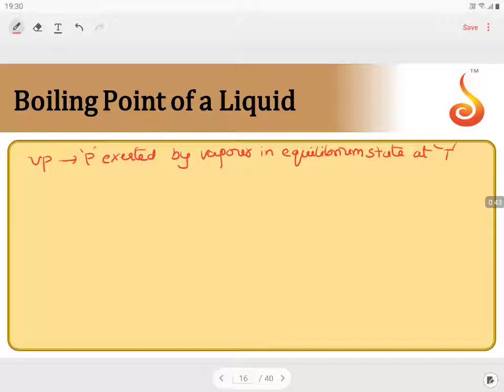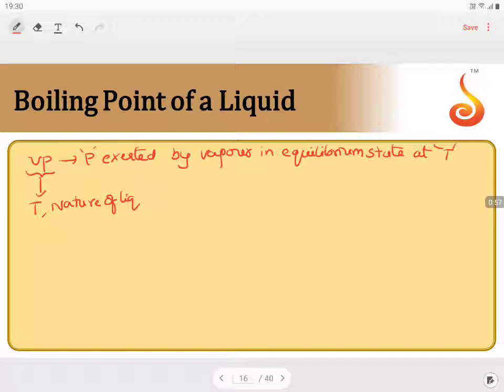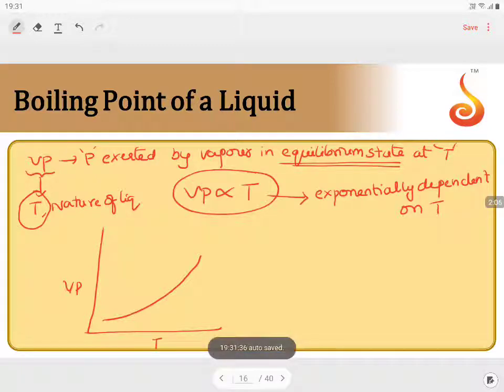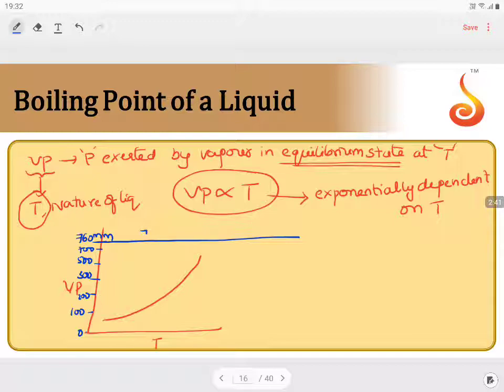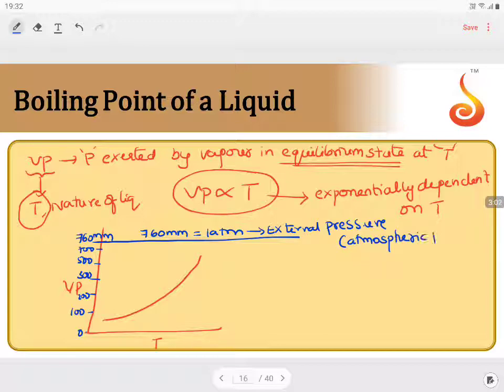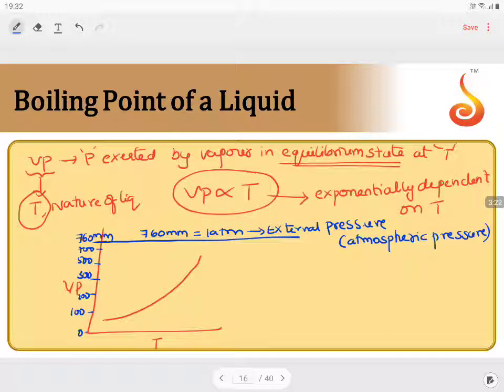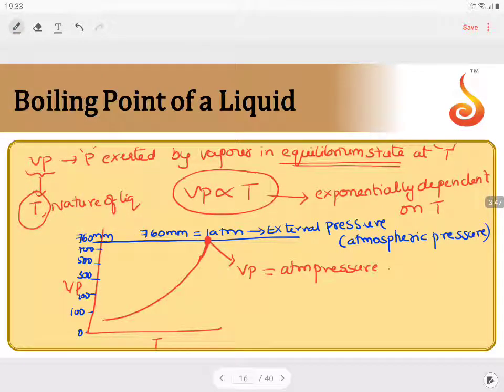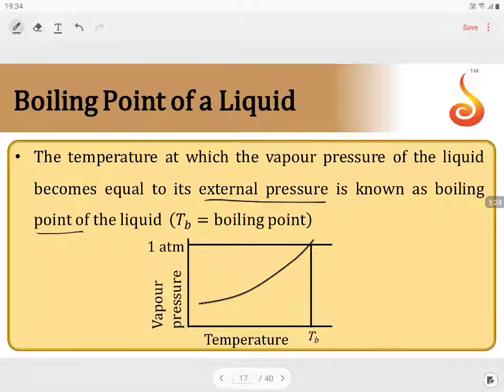PU 1 | Chemistry | States of Matter - 2 | Lecture 04 | Slide 10 | Boiling Point of a Liquid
Welcome to Concept Videos for PU 1! This slide will explain States of Matter — 2. We will focus on Boiling Point of a Liquid. We are sure you will have an effective learning experience.